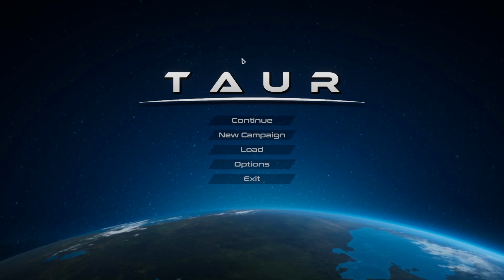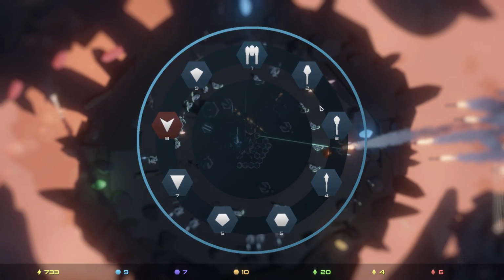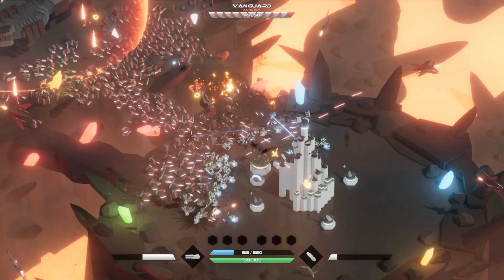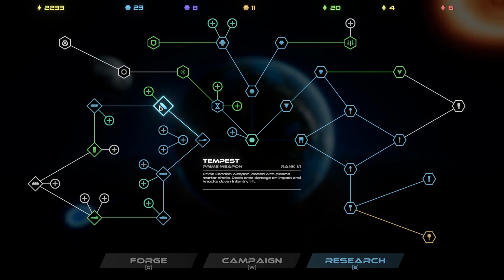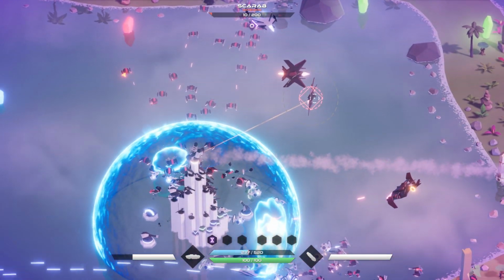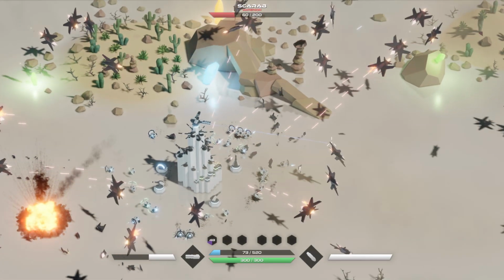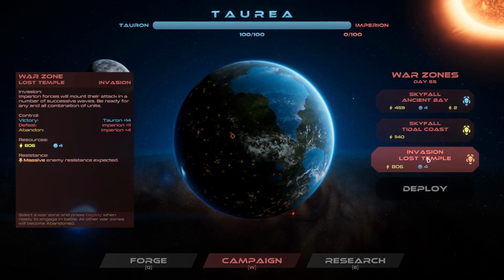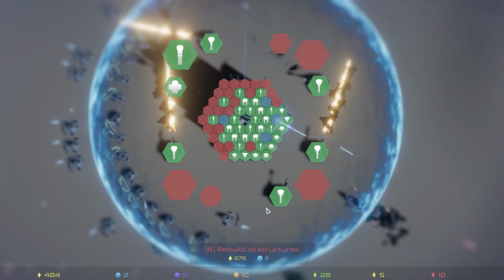TAUR | The Massive Invasion Direct Action Tower Defence Game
Taur Gameplay Impression! Taur is an action-strategy sci-fi game. This is a Taur First Impression ! Let's Try Taur!

► Taur is currently at status: Full Release

► Taur was acquired by: Developer Code

► Download Taur on Itch.io: ( No Link )
► Visit the Taur Website at:

► Taur Gameplay Overview

► Taur Gameplay Features

Prime Cannon: Control the powerful Prime Cannon, equipped with a primary and a secondary weapon that can be fired simultaneously.

Weapons: Unlock and upgrade different weapons, and bring them to bear at any time on the battlefield.

Abilities: Unlock multiple, powerful abilities and use them to turn the tide of battle.

Build: Use the resources gained from secured war zones to expand your Taur defenses by building a variety of auto-turrets, droids, aircraft and more.

Destruction: Every unit, structure, tree and plant is fully destructible, leading to tactical advantages or disadvantages over the course of a battle as the environment is destroyed.

Attacks: Plan your defenses for different types of attacks such as full-scale invasions, air raids, tank sieges and infantry skyfall attacks.

Imperion: Defeat the increasingly massive armies of the warmongering galactic droid empire known as the Imperion.
Campaign

Control: Prevent the planet of Taurea, home of the Tauron droids, from falling into Imperion hands. Control of the planet will either be gained or lost over time, depending on your success on the battlefield. Should the Imperion gain full control of Taurea, the campaign will be lost.

War Zones: The Taur can only be deployed to one war zone per day, forcing you to abandon the remaining ones. Abandoned war zones may incur loss of control, and their resources are lost, so choose carefully.

Resources: Obtain resources by successfully securing war zones. Use them to build new structures, reforge weapons and research new tech.

Forge: Use the Forge to reshape the quality and damage of your Prime Cannon weapons.

Research: Unlock new tech to be used in battle.

Overlord: In order to win the war and end the campaign, you must find a way to defeat the extremely powerful Imperion Overlord in battle.